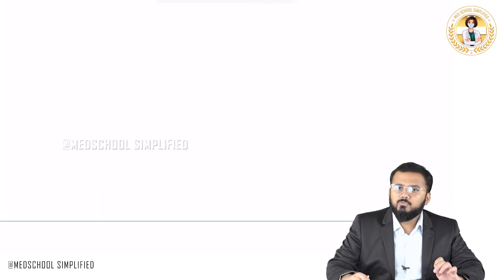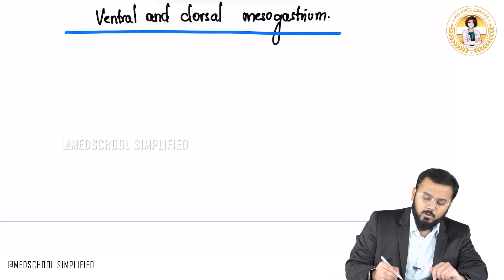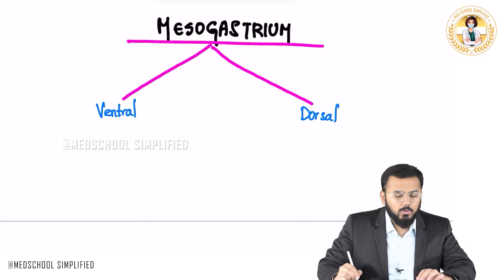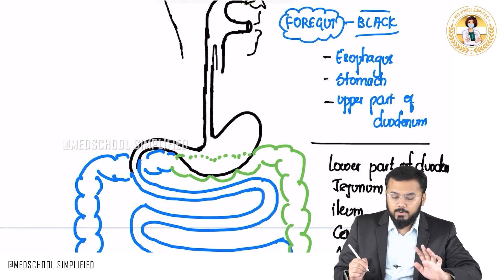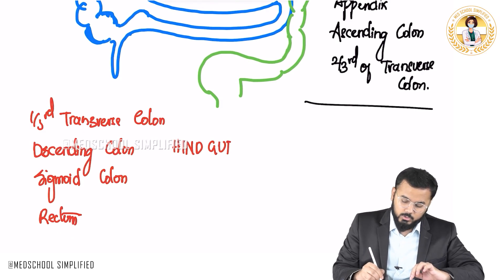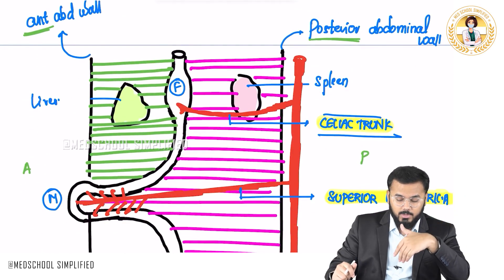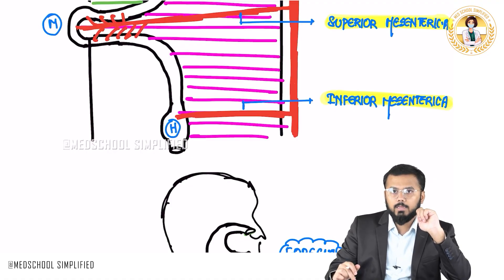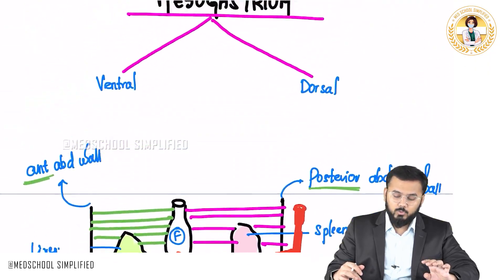9. Mesogastrium | Foregut Mesenteries & Embryological Derivatives Explained | NEET PG/FMGE/USMLE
Mesogastrium  | Foregut Mesenteries & Embryological Derivatives Explained | NEET PG/FMGE/USMLE

The mesogastrium 🧬 refers to the embryonic mesentery associated with the stomach (gaster) and plays a central role in the development of abdominal organs and peritoneal structures. During early development, the primitive gut is suspended in the peritoneal cavity by two mesenteries: the dorsal mesogastrium and the ventral mesogastrium. The dorsal mesogastrium connects the posterior abdominal wall to the stomach, and gives rise to major adult structures such as the greater omentum, gastrosplenic ligament, splenorenal ligament, and the mesentery of the spleen. It also contains the spleen and its vessels. The ventral mesogastrium, on the other hand, attaches the stomach and liver to the anterior abdominal wall, and gives rise to the lesser omentum, falciform ligament, coronary ligament, and ligamentum teres hepatis. As the stomach rotates during development, the dorsal mesogastrium enlarges to form the greater sac and lesser sac (omental bursa). Understanding the mesogastrium and its derivatives is essential for visualizing peritoneal folds, spaces, and surgical pathways, especially during laparotomies, splenectomies, and liver surgeries. It’s a high-yield embryology topic with strong links to anatomy, surgery, and radiology. 📖🔍